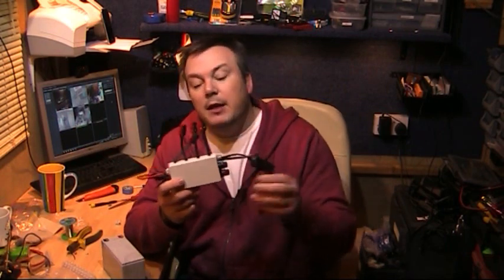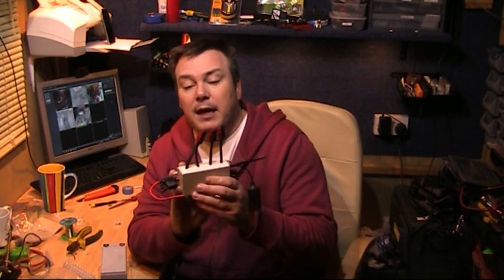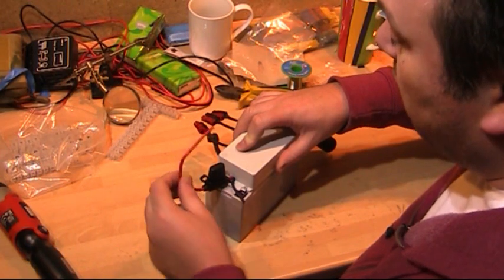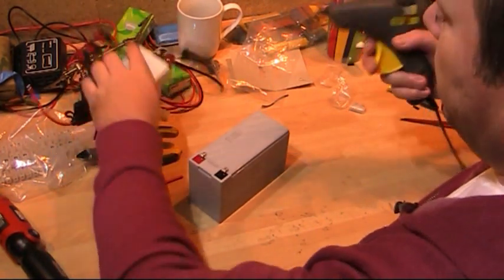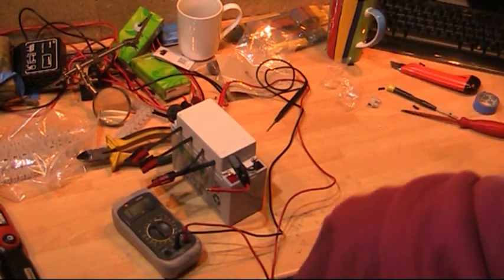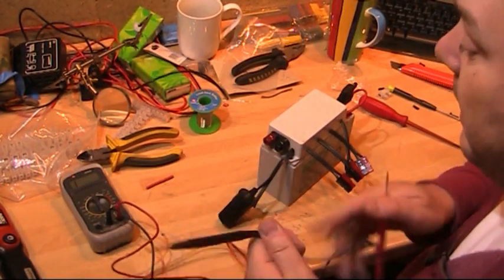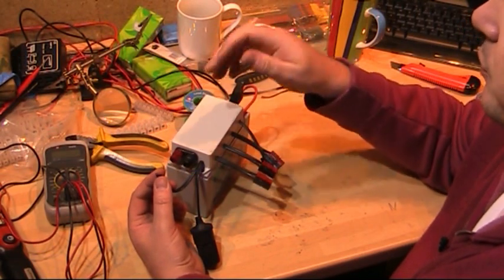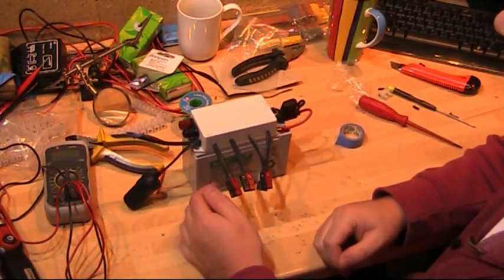Portable QRP Battery Pack pt 1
A 12v portable battery pack for portable radio work. Ideal for QRP work using my Yaesu FT857.  Also useful for bench work.  This is a great battery to charge using solar power.